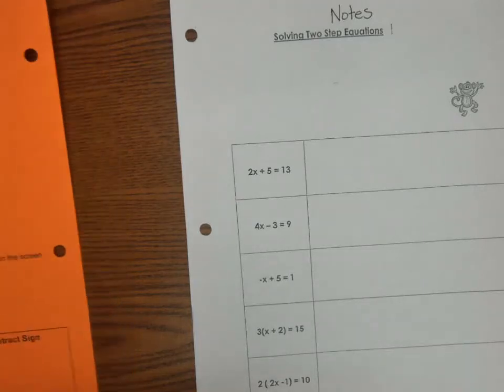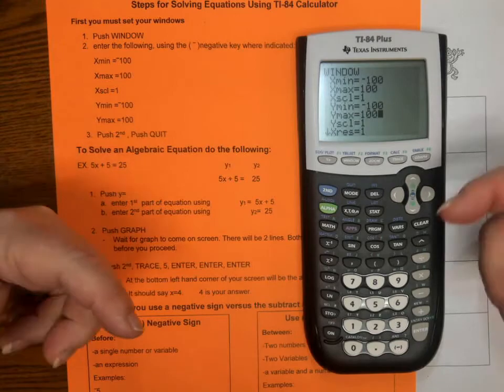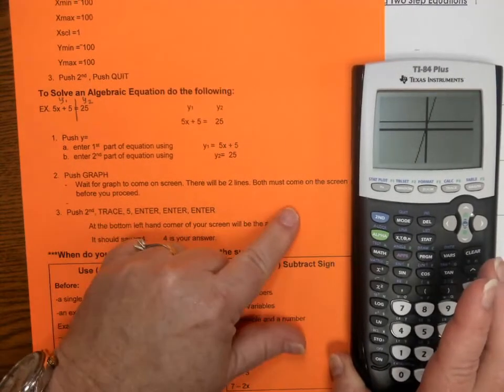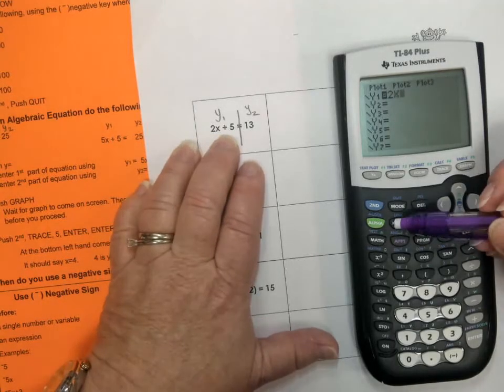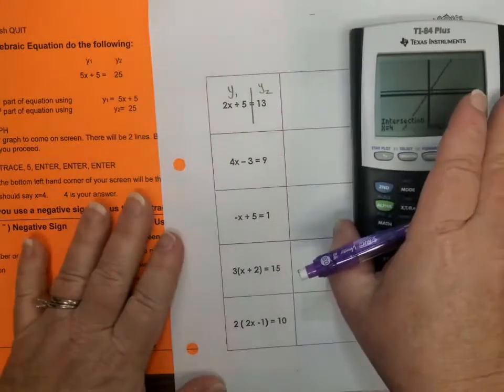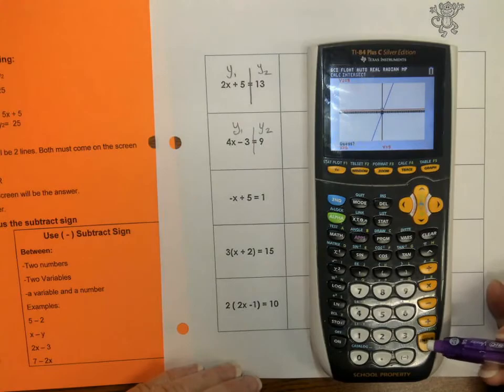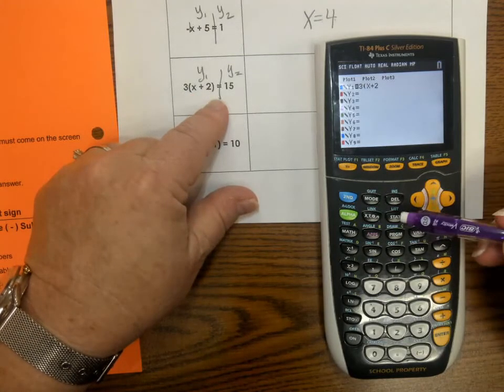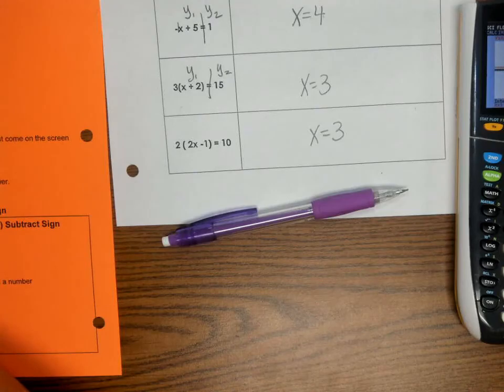Notes Solving 2 Step Equations